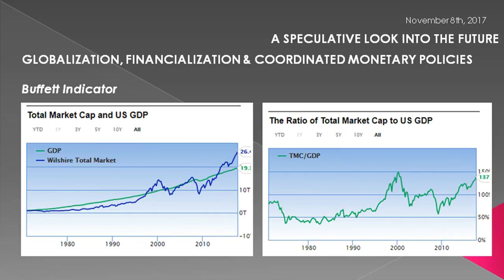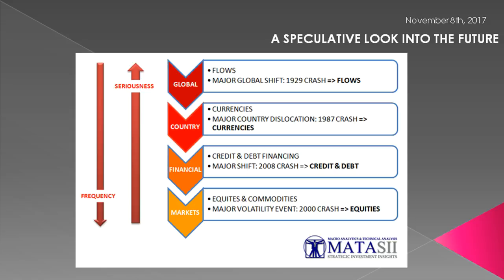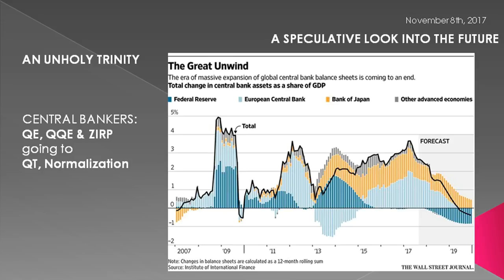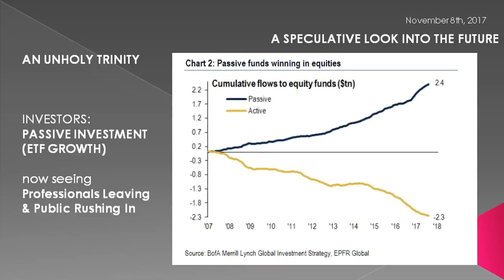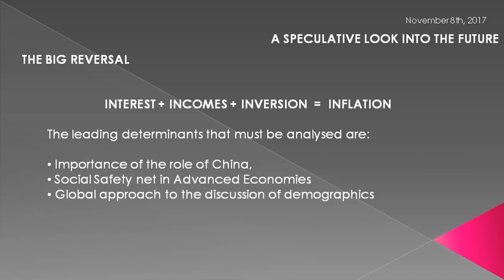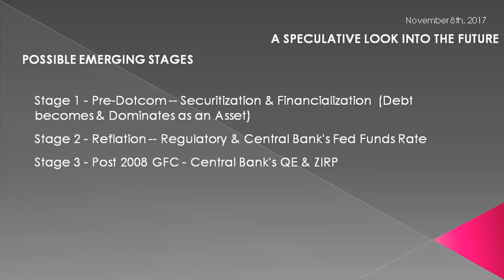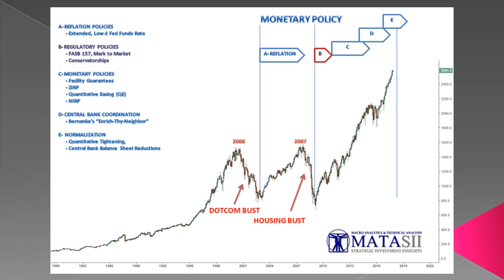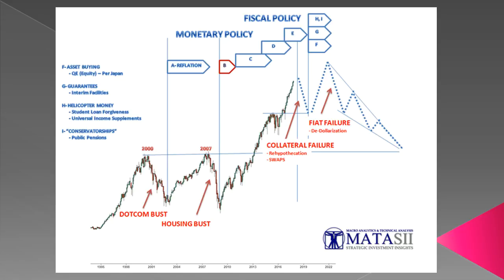LONGWave - 11 08 17 - NOVEMBER- A Speculative Look Into the Future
Thank you to all Macro Analytics/Gordon T Long YouTube  followers.  I will continue to add the following message to each video, which many have already seen to help all of those that haven’t learned of the new update. Thank you again for your support!

To all Macro Analytics/Gordon T Long subscribers:  YouTube recently made an update that can cause you not to receive notifications when a new video is published, even if you previously subscribed to this channel to receive updates.
bell icon, and select send me all notifications for this channel and then click Save